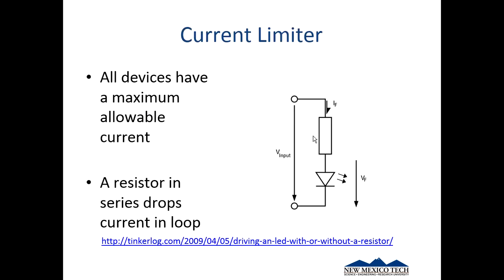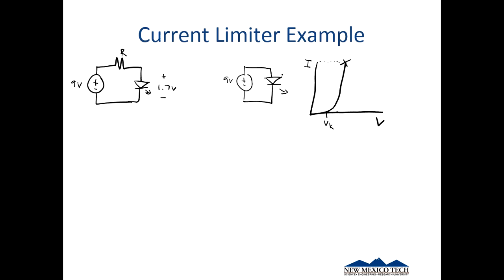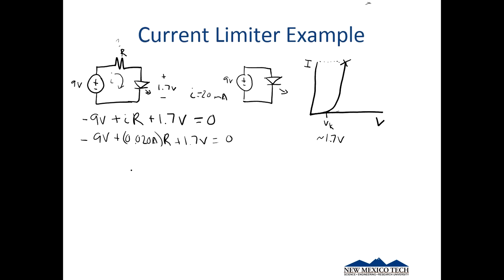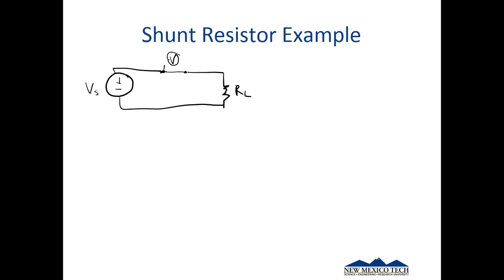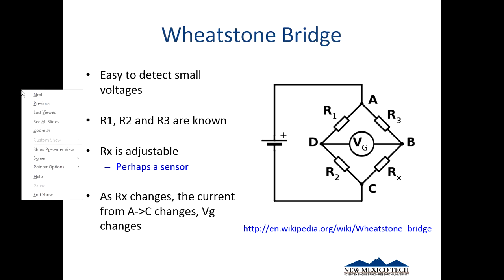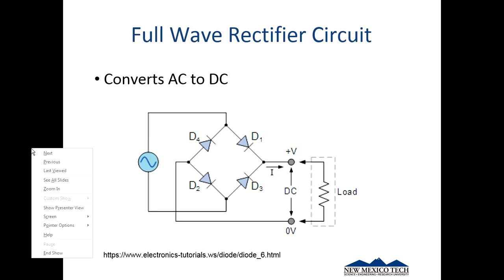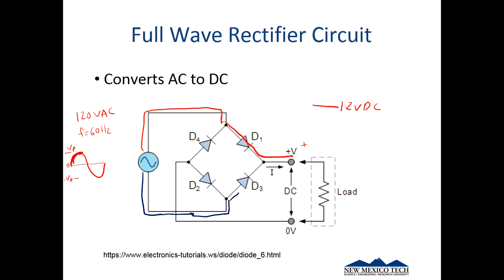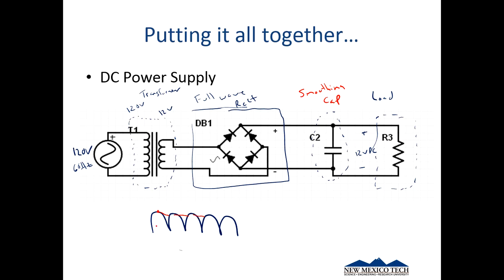ES405L: Common Instrumentation Circuits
This video discusses a few common instrumentation circuits, including a current-limiting circuit, a shunt resistor circuit, a Wheatstone Bridge and a Full-Wave Rectifier.